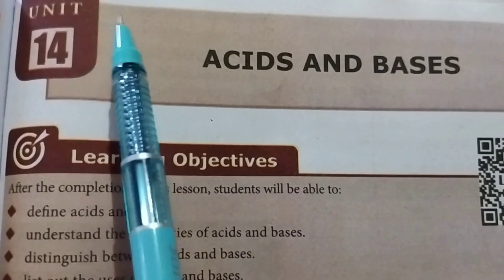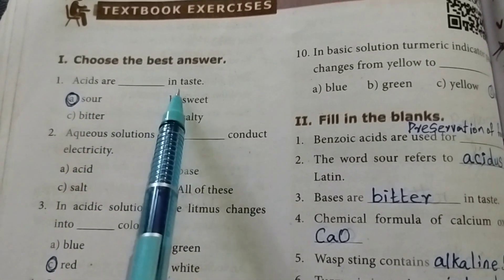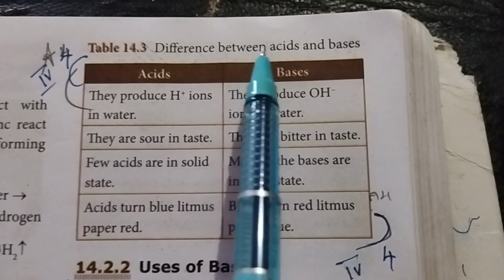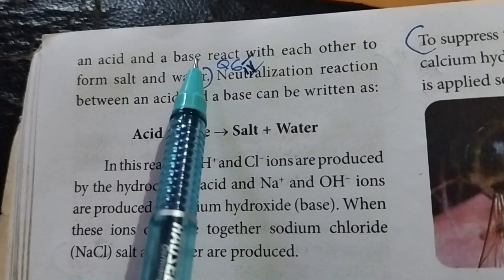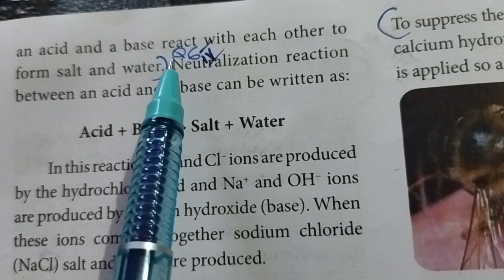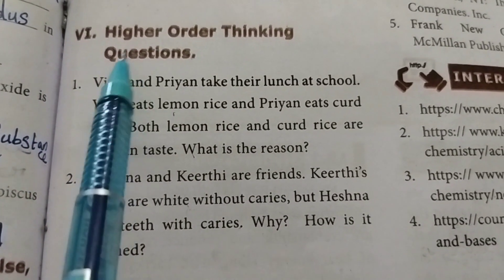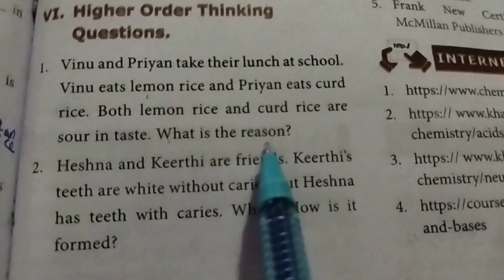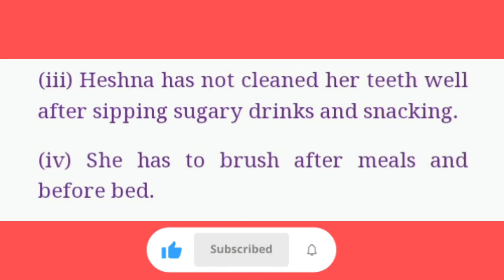Acids and bases | book back answers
# 8th standard
# science
# unit 14
# Samacheer Kalvi